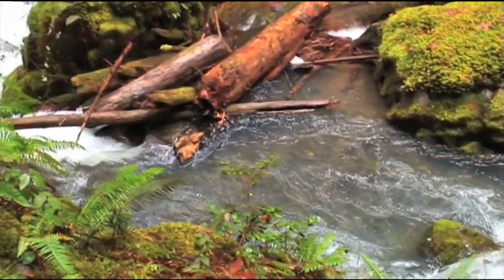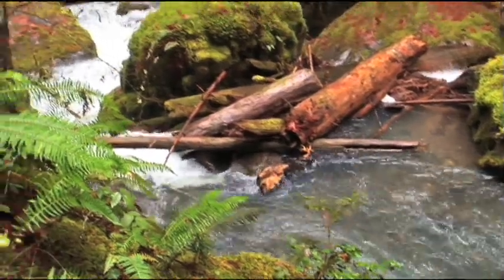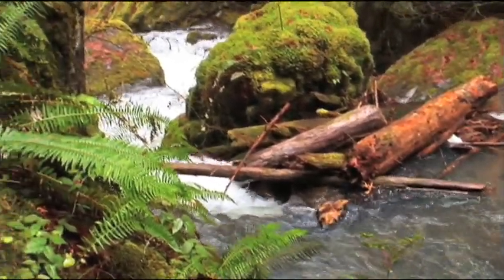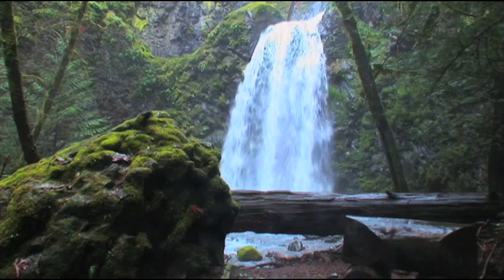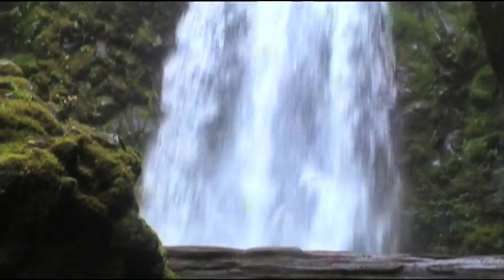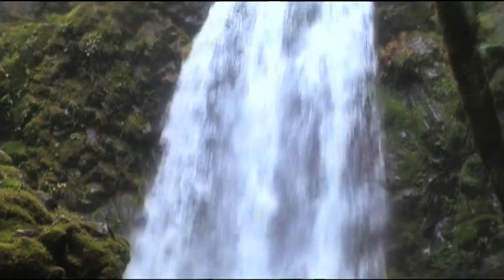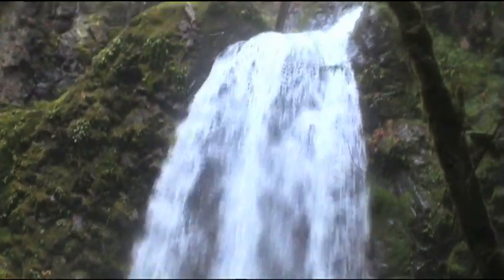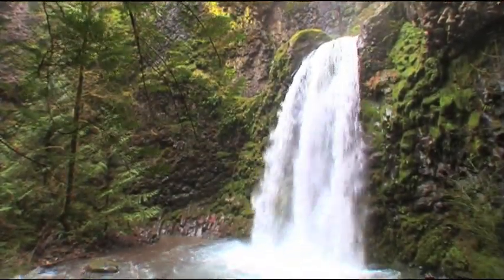Fall Creek Falls, Oregon - Double Falls with 35 and 50 foot Tiers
Fall Creek Falls is a double falls with tiers of 35 and 50-feet flowing over a mossy cliff. It is a  perfect family outing with a moderate trail winding through a narrow bedrock crevice and lush vegetation.